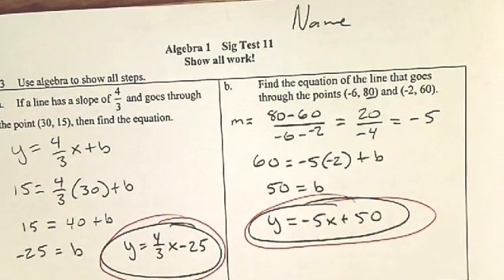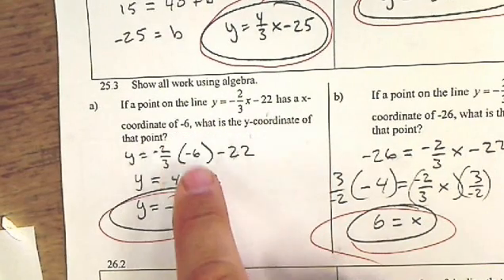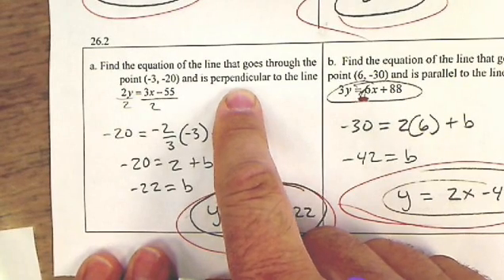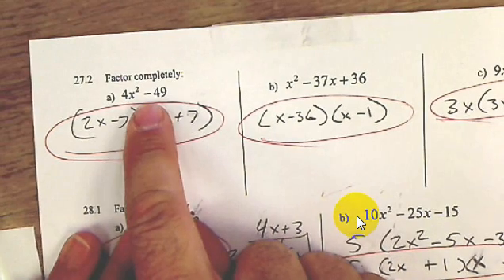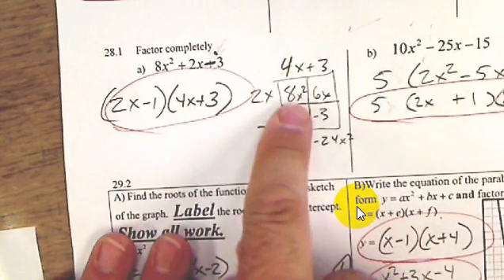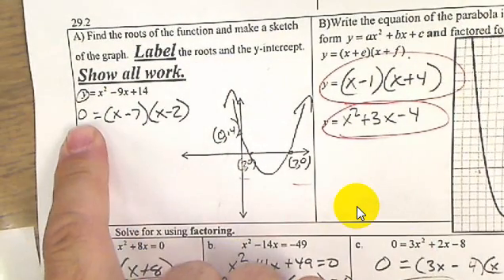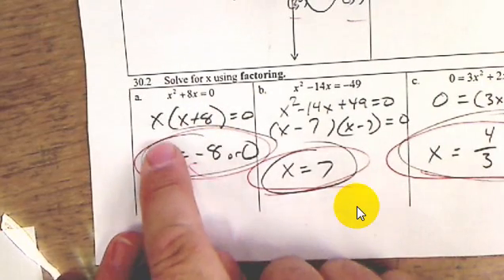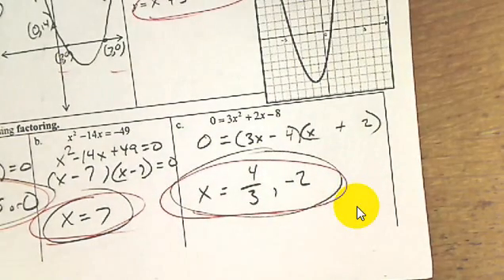2013 Sig Test 11